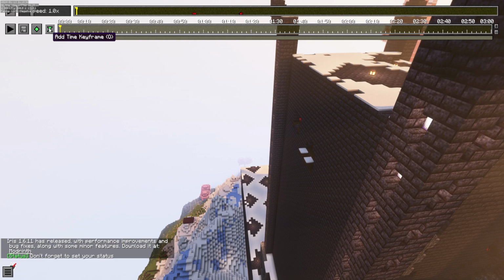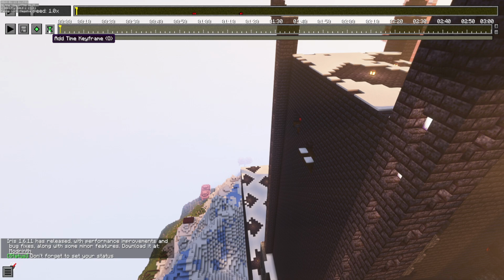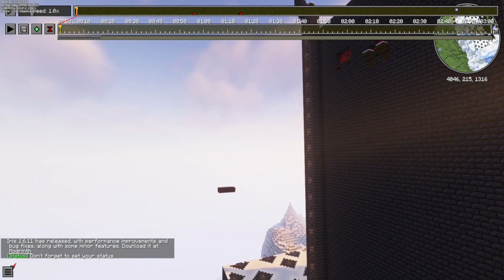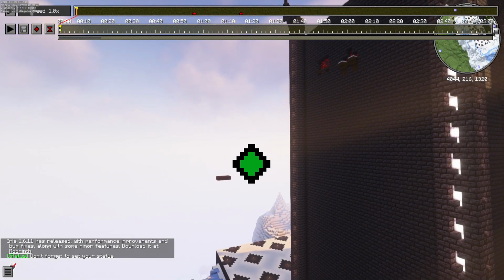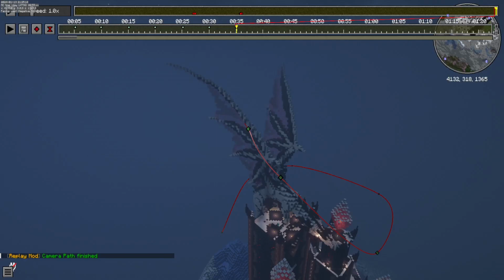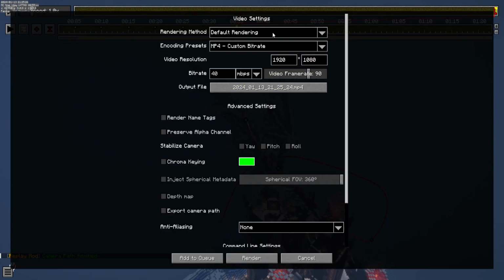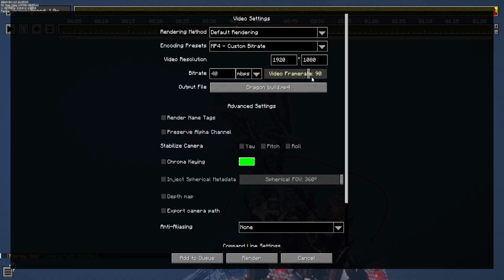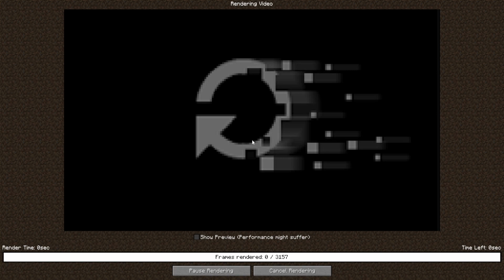Minecraft Replymod " how to "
on this informative video im going over a simple way how to use replymod for youtube shorts and what you need to focus on and do to make a short timelapse of your build.